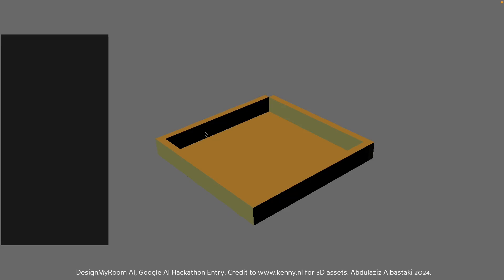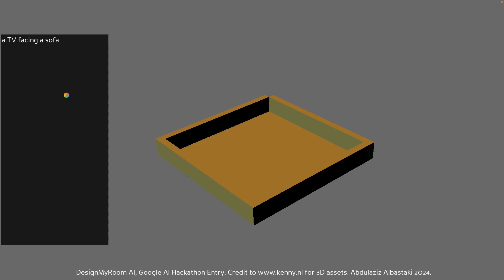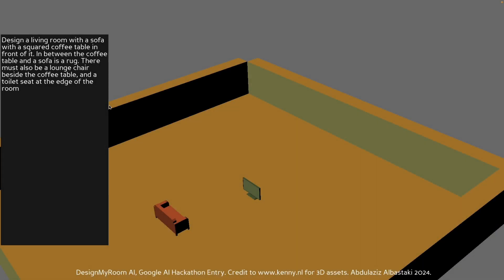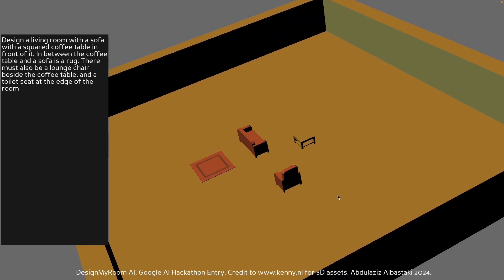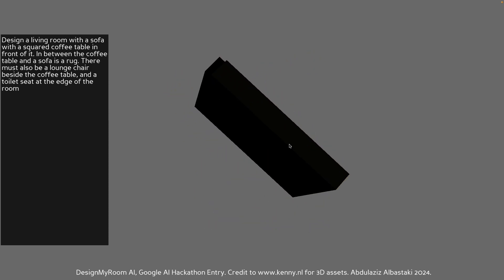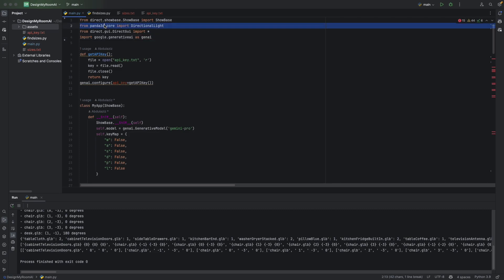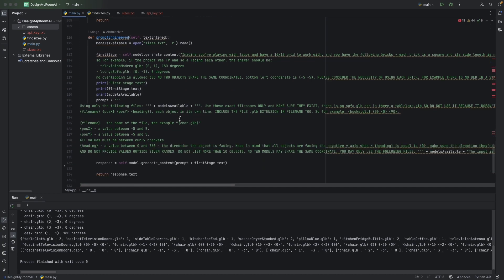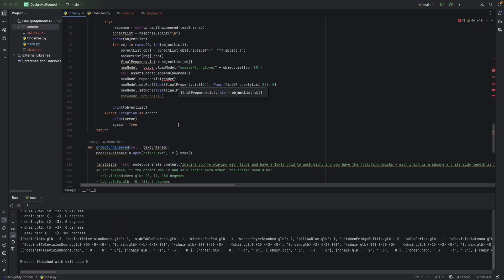DesignMyRoomAI - Google AI Hackathon Entry 2024